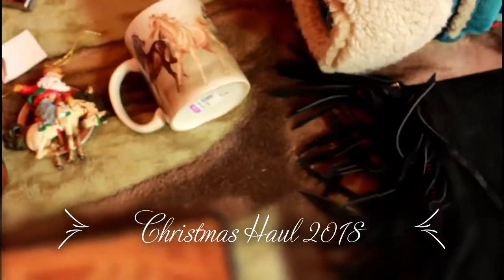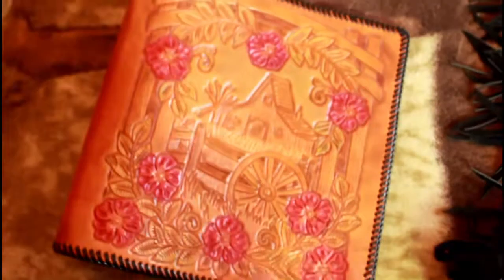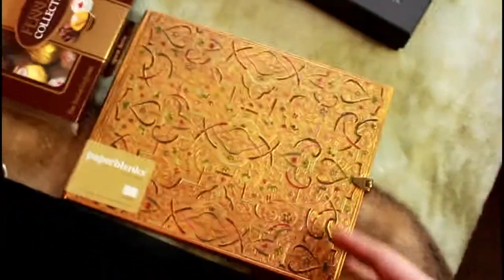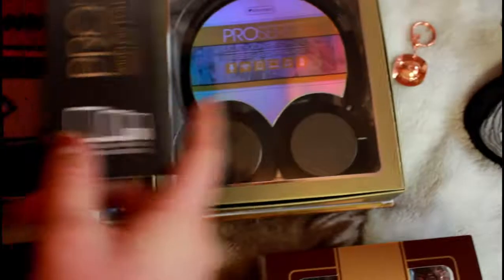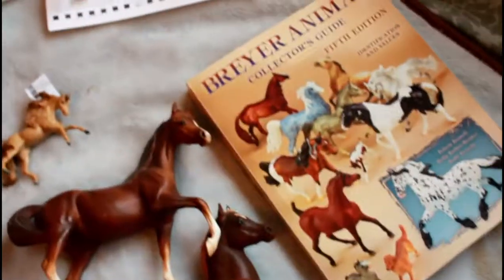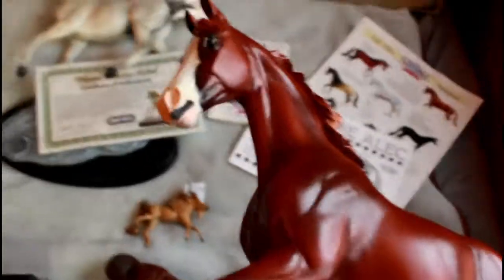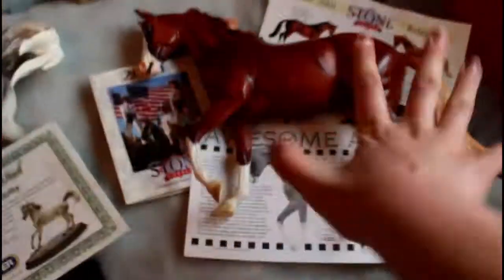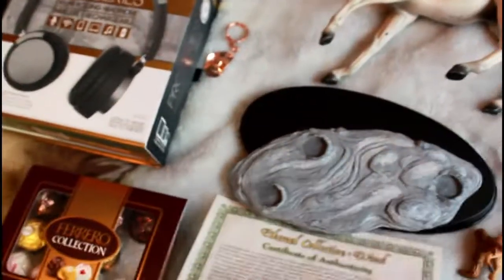model horse Christmas haul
this is pretty late but hope y'all enjoyed the video.